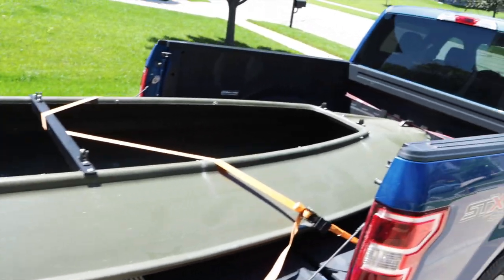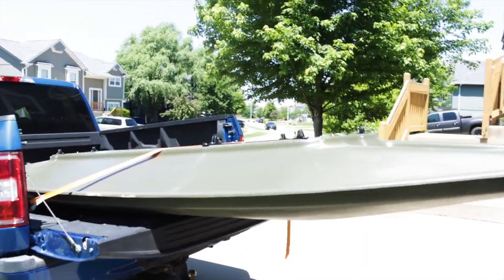Will It Work??? | MoMarsh Fatboy DP on the water pt. 3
Today I take my MoMarsh Fatboy Dp to the lake to see how it paddles. I am planning on using a motor with it, but I will also be using a kayak paddle in some places. This was a quick test to see how the MoMarsh Fatboy floats, tracks, and paddles. I think it's going to work great!

Code: birdshot20